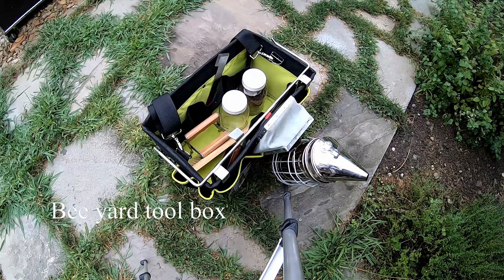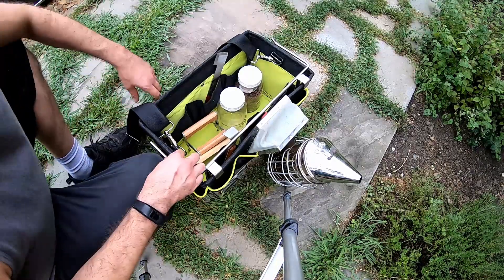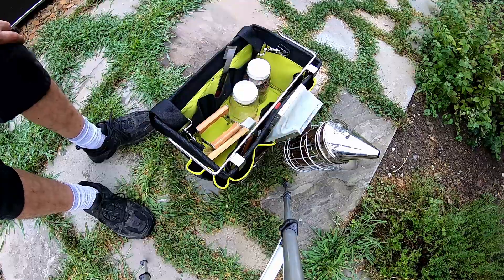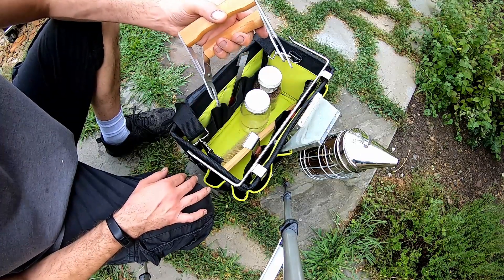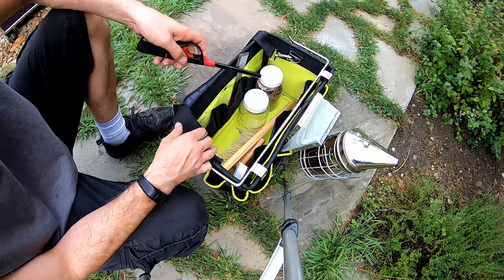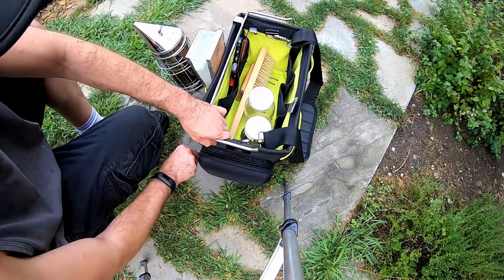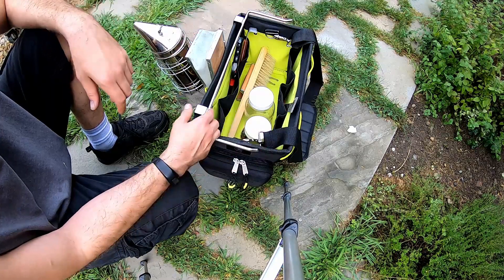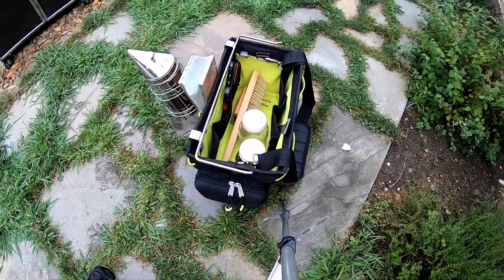bee yard tool box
what i bring with me